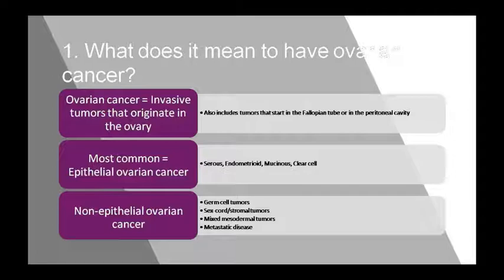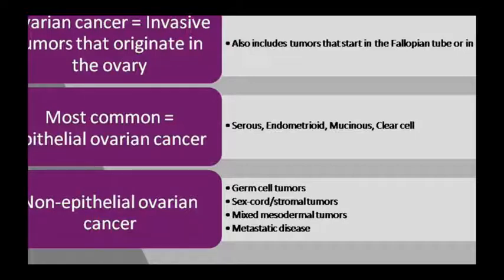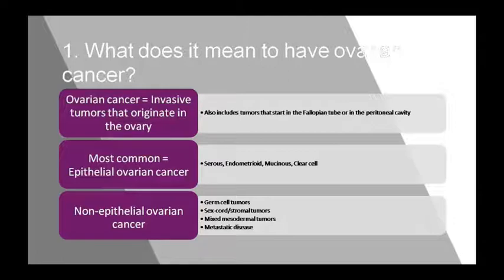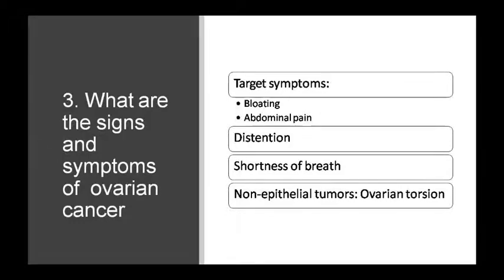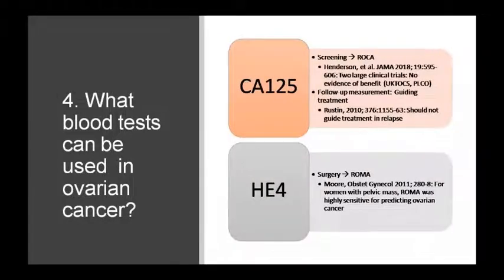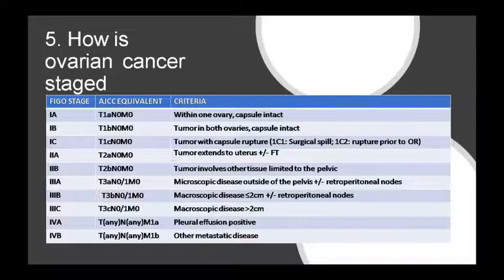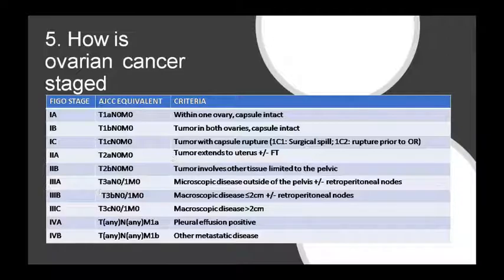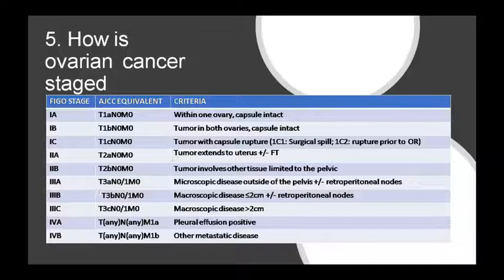Dr. Pushpa Sharma Topic:- Patho- Ovarian Cancer 22/09/20